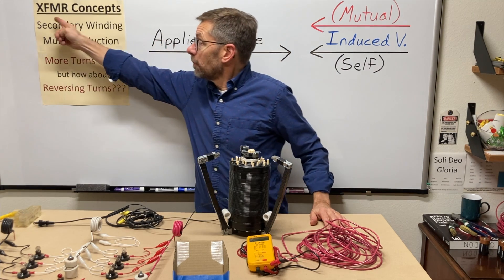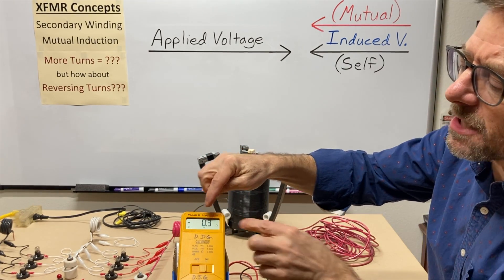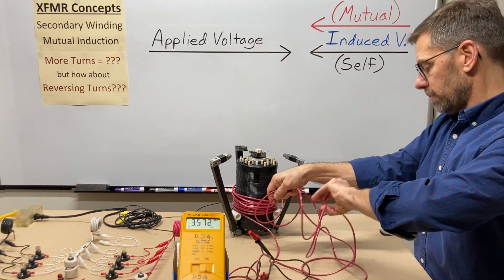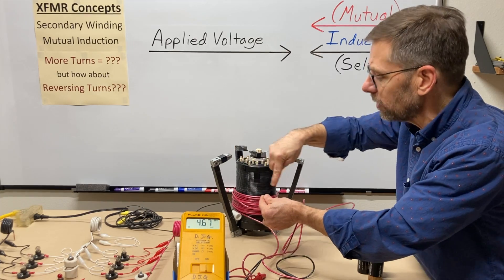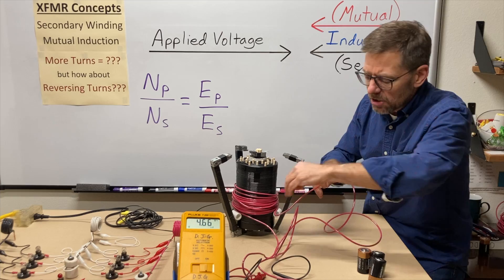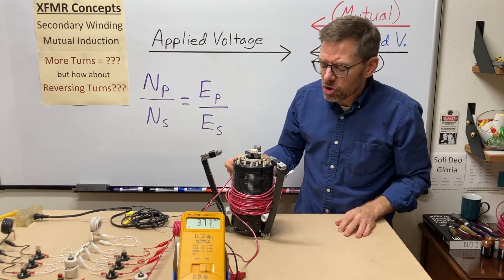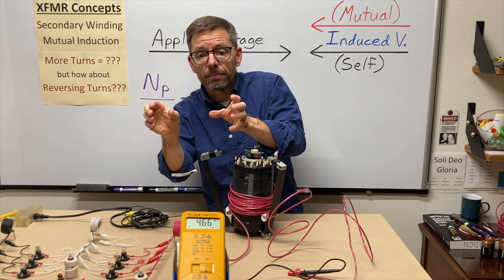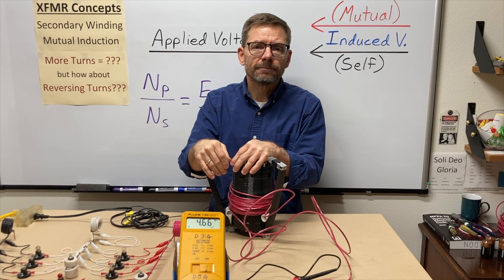Transformer Secondary Winding - Mutual Induction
Demonstration of how voltage is induced into a transformer secondary winding.